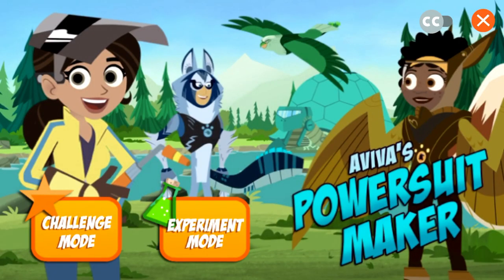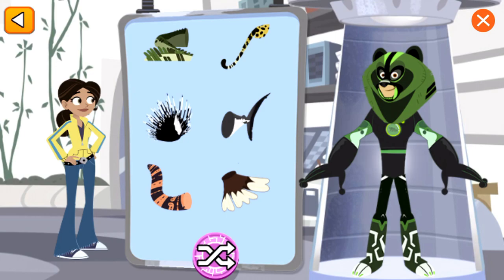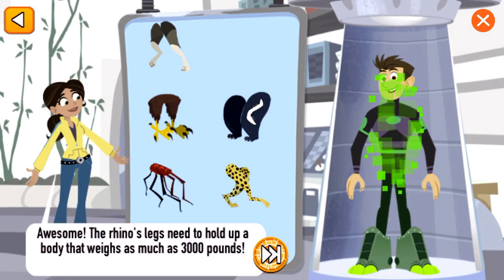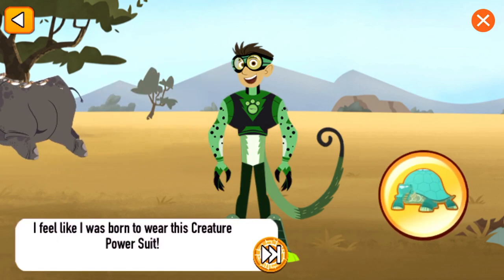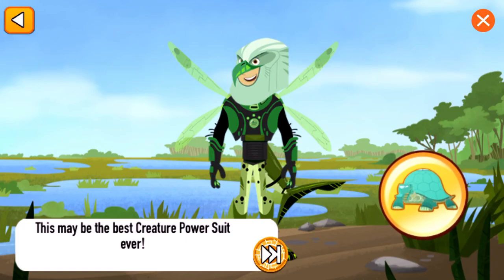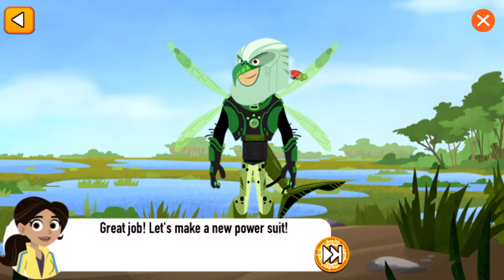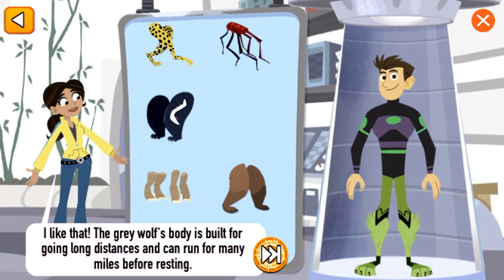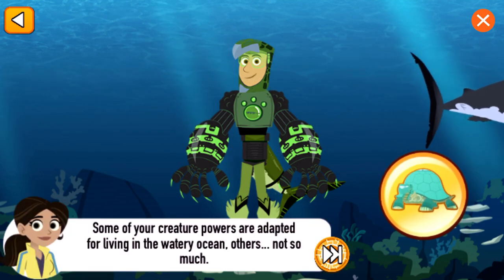Wild Kratts - Aviva's Powersuit Maker | Learn about Animals Online Game by PBS Kids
Wild Kratts Game - Aviva's Powersuit Maker Experiment Mode | Learn about Animals Online Game by PBS Kids